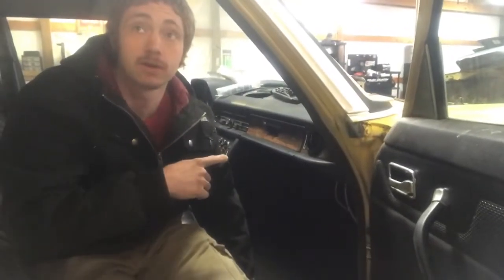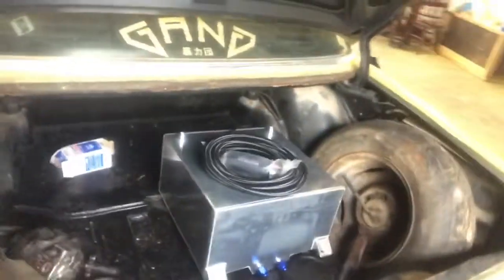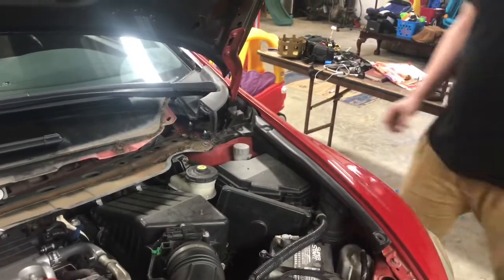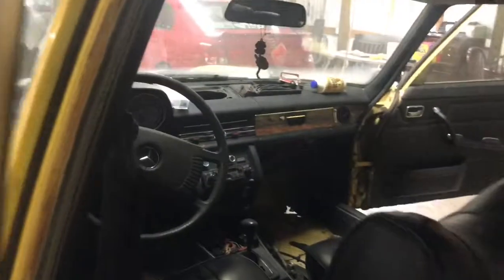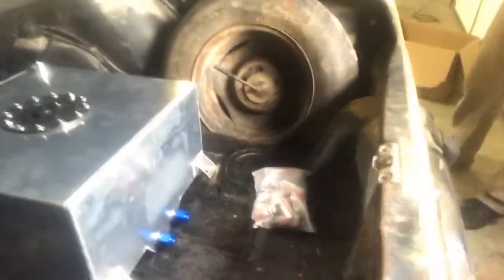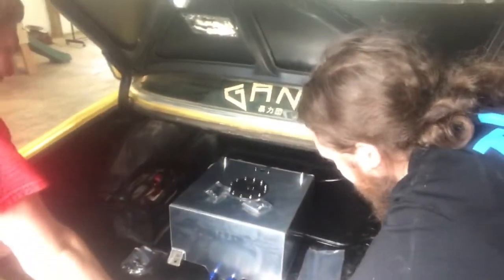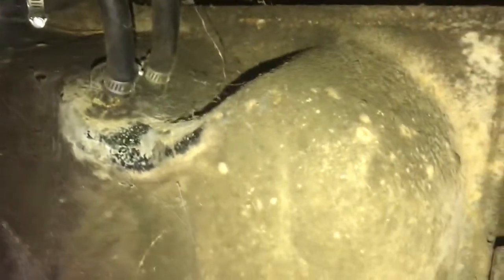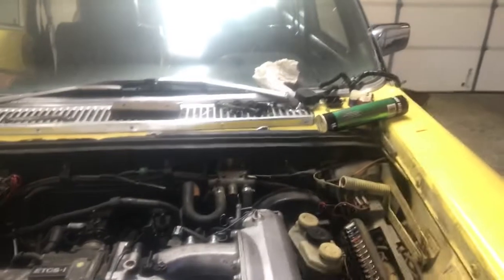Daily Vlog No.2 - We Start Back On Sketchy Benz and We Slam a Honda...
We start back on the 2JZ Benz and we turn a daily driver into a Stance Car, hope y’all enjoy!